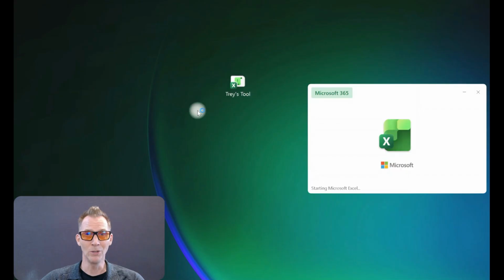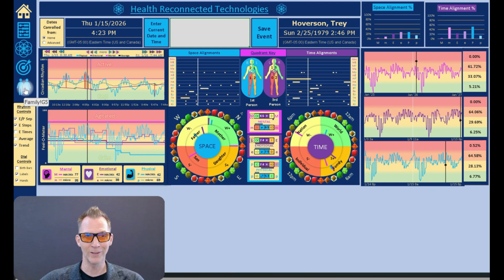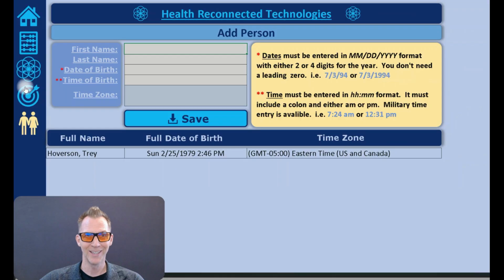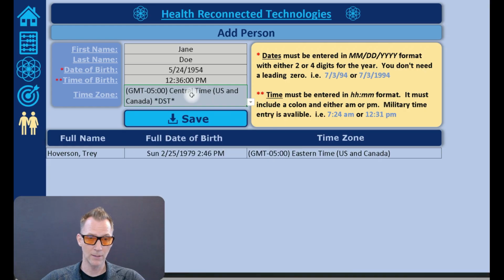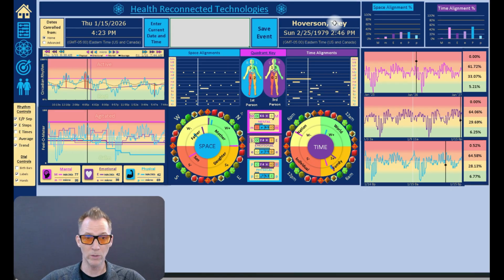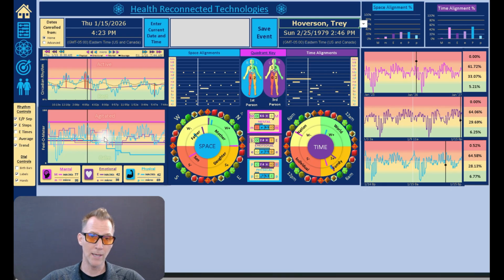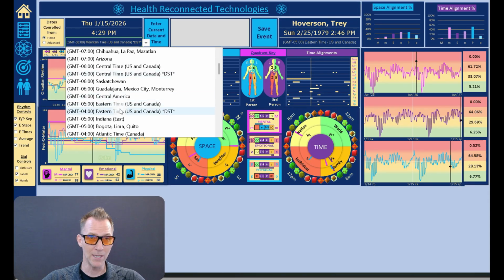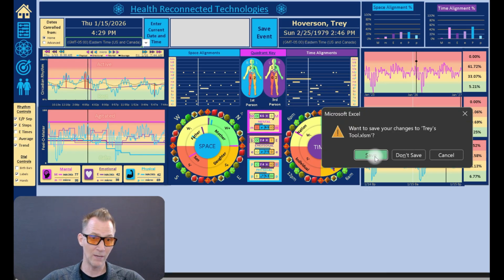PDF Adding Users To HRT Tool